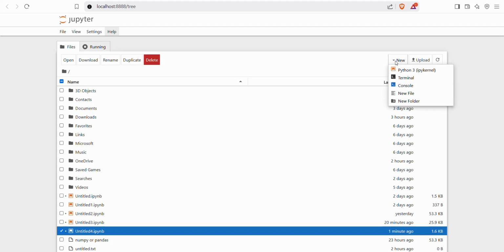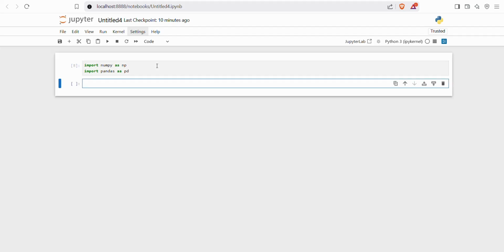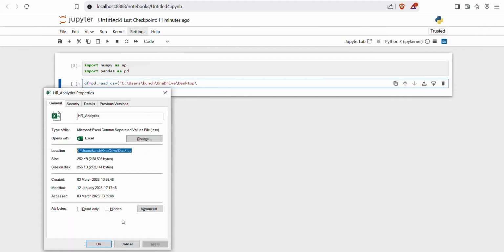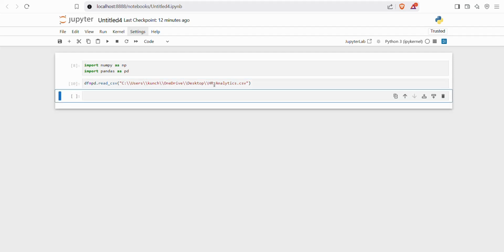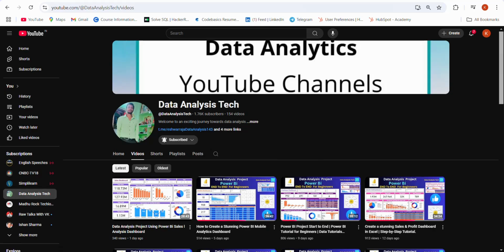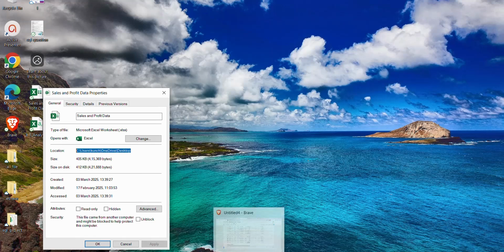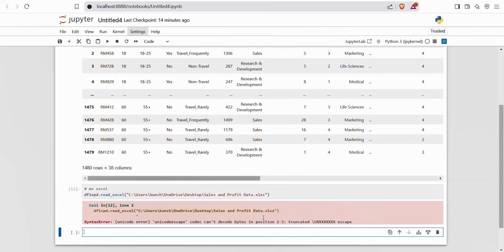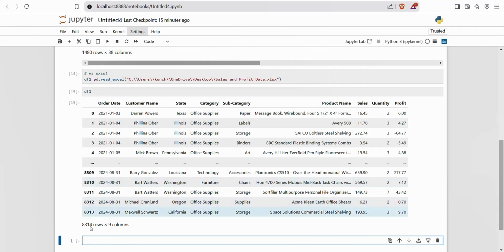Import csv file and MS Excel python Jupyter Notebook using pandas. python Jupyter notebook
To import CSV and Excel files into a Python Jupyter Notebook using pandas, follow these steps: